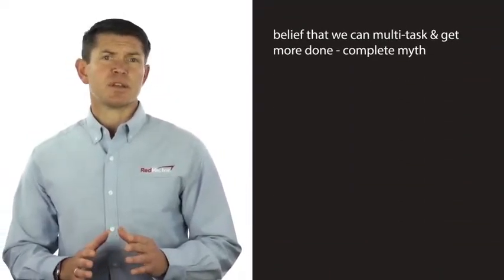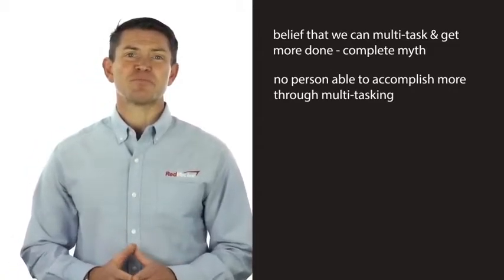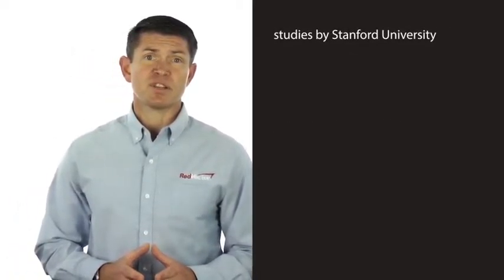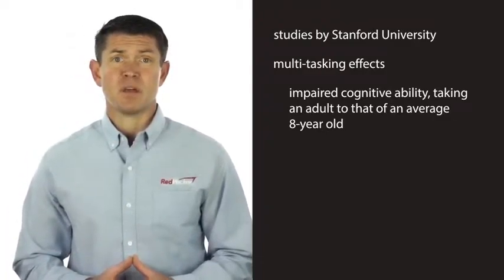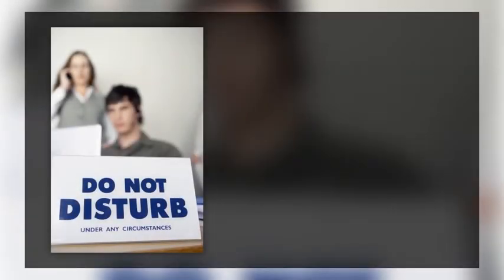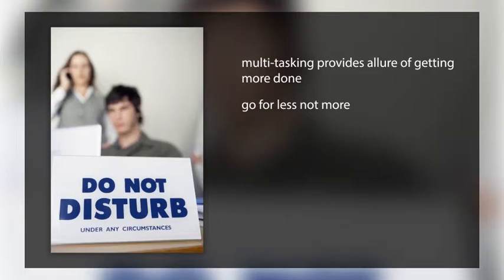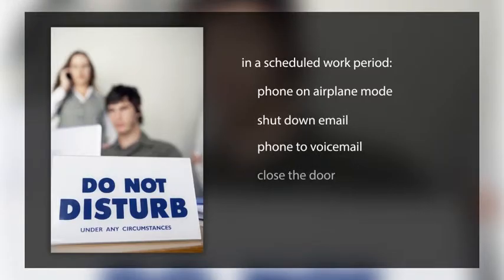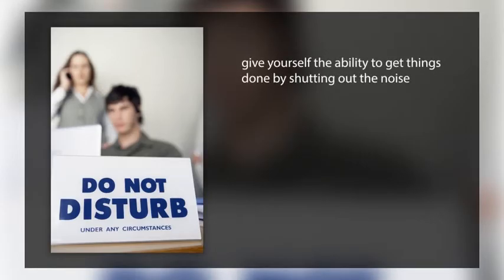Manage Billable Hours and Improve Time Management Skills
The belief that we can multi-task and get more done is a complete myth. Studies conducted by Stanford University show that the effects of multi-tasking include impaired cognitive ability, reduced reaction time due to overload of short-term memory and increased levels of cortisol, the stress hormone.

RedVector's Time Management and Billable Hours online training course is part of the AEC Success Series, which was designed to help engineers, architects and contractors acquire the non-technical skills needed for career development. This leadership training course describes the basic concepts of time management and the importance of viewing time as a non-renewable resource, explains the importance of having a personal time investment strategy (so you can use your time on the most important things and live proactively versus reactively) and outlines the seven tactics for scheduling your ideal week.